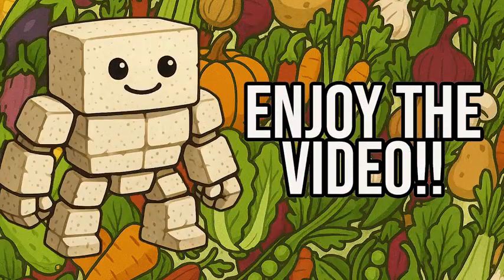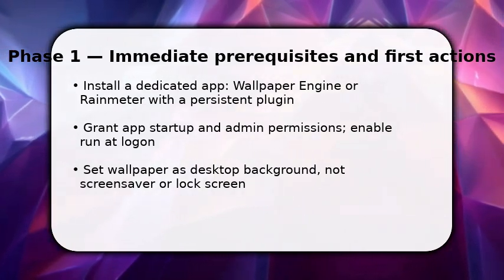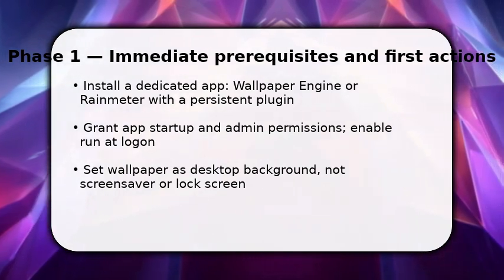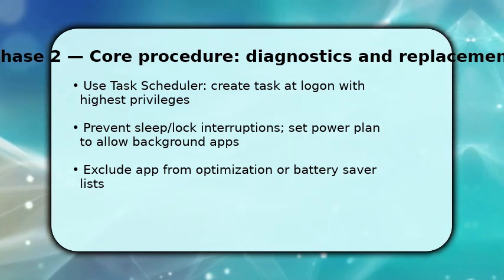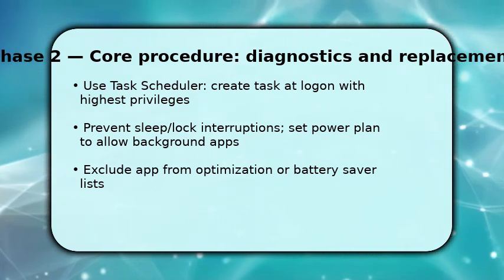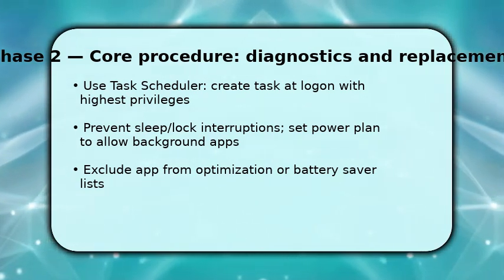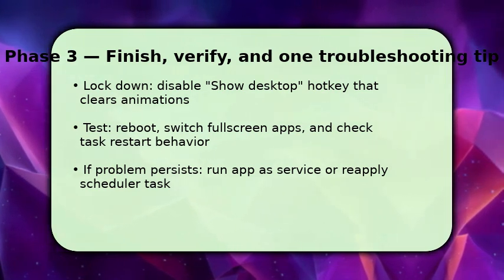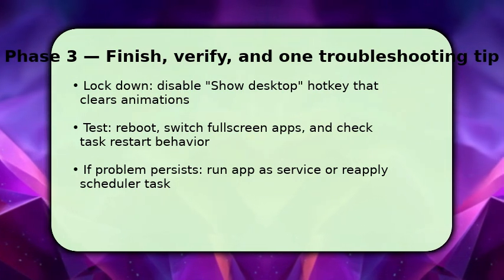How to Keep Live Wallpaper on Pc (only Way)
How to Keep Live Wallpaper on Pc (only Way) | 🔒 Surfshark VPN Deal — Stay private and secure. $1.99/mo + 3 Months Free ▸

Discover the ultimate guide to keeping live wallpapers on your PC. This video covers essential tips and tricks for ensideration, troubleshooting common issues like disappearing or glitchy screensavers, and setting up persistent backgrounds that enhance your computing experience without constant intervention.

live wallpaper, keep live wallpaper on PC, persistent screen saver, troubleshoot disappearance of wallpapers, PC display settings